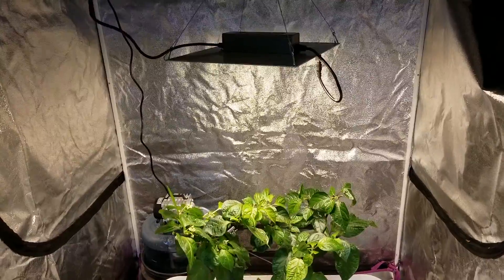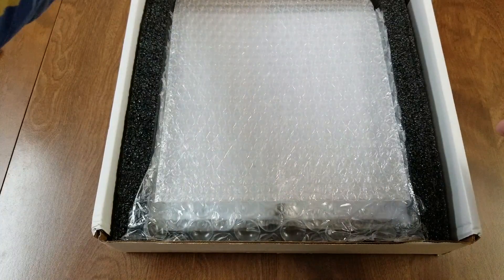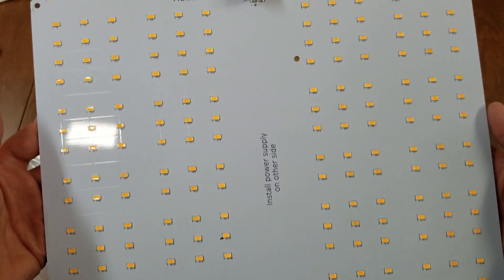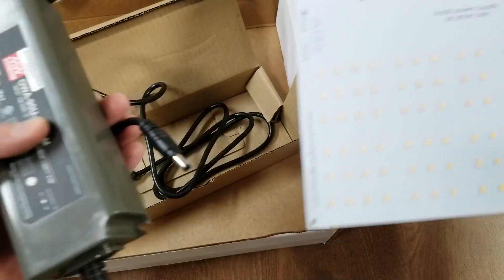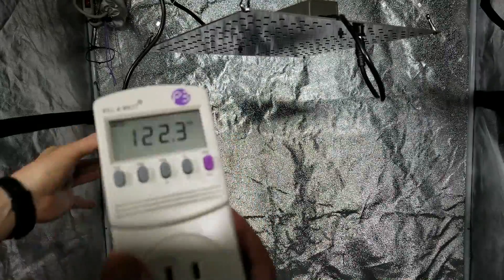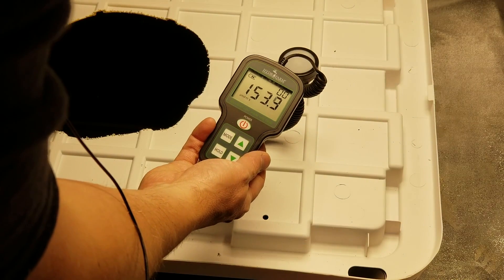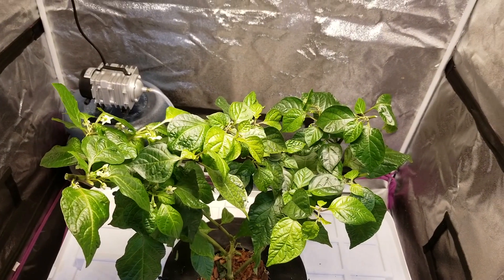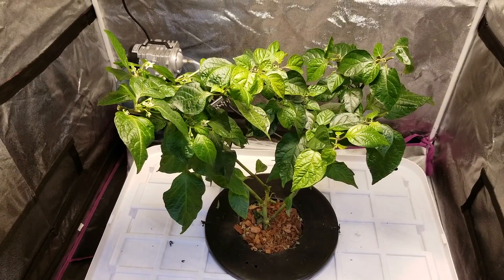HLG-100 3000K Quantum Board LED grow light from Horticulture Lighting Group - Unboxing and setup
Horticulture Lighting Group sent me this light to try out, for free. My opinion of it is unbiased.

The HLG-100 is a quantum board LED made by Horticulture Lighting Group, that pulls around 100 watts and produces 15,000 Lumens of output. In this video, I show the unboxing, power and PAR PPFD tests and setup.

I get commissions for purchases made through the following links.